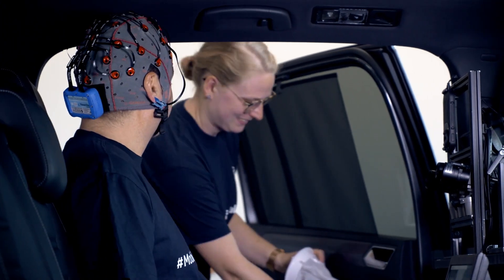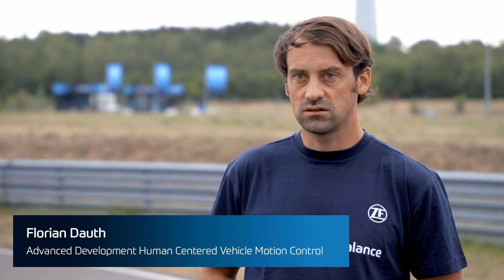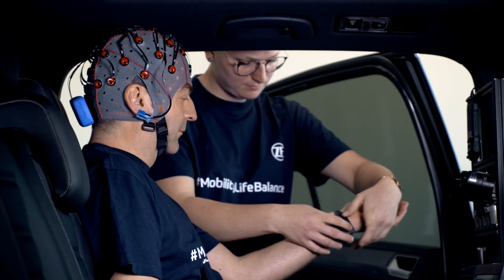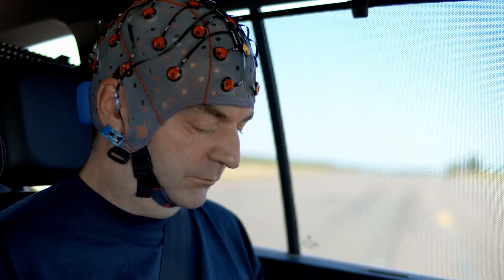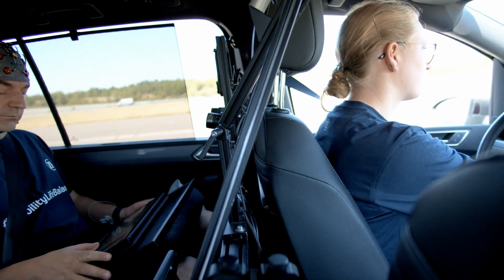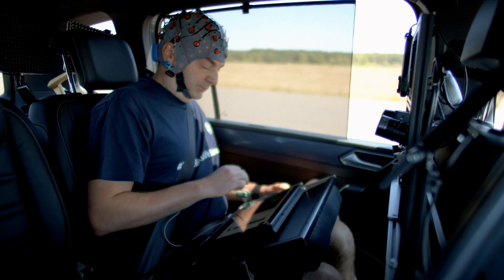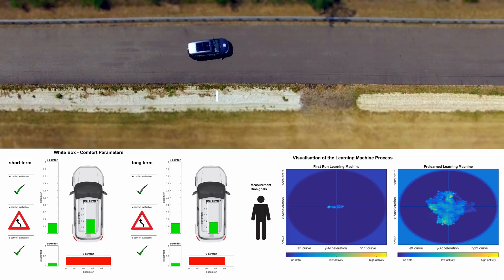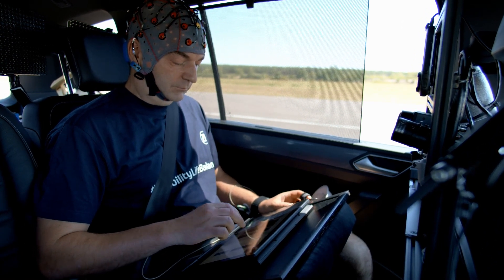ZF Researches to Counteract Motion Sickness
The comfort of occupants is a decisive factor for ZF as it relates to next generation mobility. For many people, long car journeys can be synonymous with dizziness, headaches, and nausea – in other words with motion sickness. ZF is working together with neuro-technologists from Germany’s Saarland region to investigate how to detect motion sickness at an early stage, and how to avoid a negative impact on the driving experience.

ZF forscht an Lösungen gegen Reisekrankheit
Für viele Menschen sind lange Autofahrten heute noch gleichbedeutend mit Schwindel, Kopfschmerzen und Übelkeit – kurz gesagt, mit Reisekrankheit. ZF arbeitet gemeinsam mit Neurotechnologen an Möglichkeiten, die Symptome für Reisekrankheit früh zu erkennen und daraus intelligente Fahrfunktionen abzuleiten, die dieser entgegenwirken. Mehr erfahren